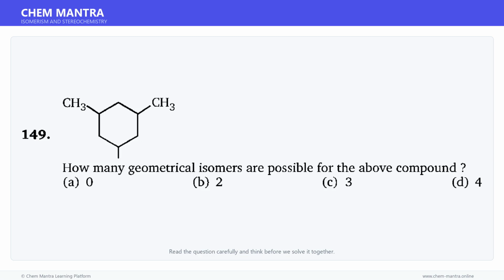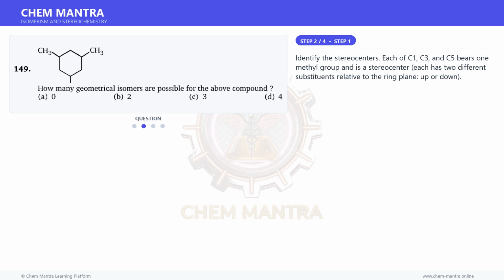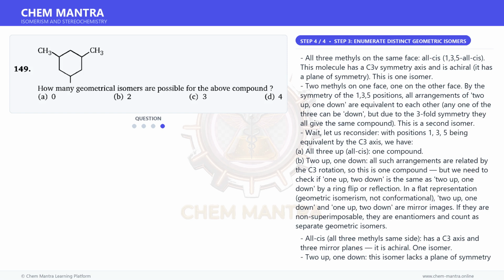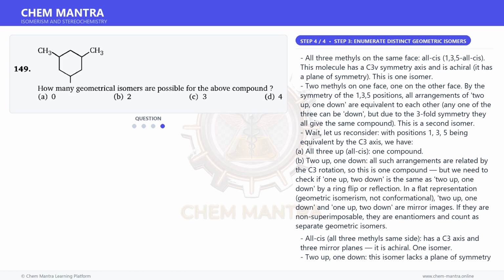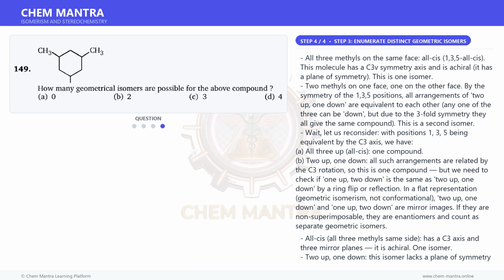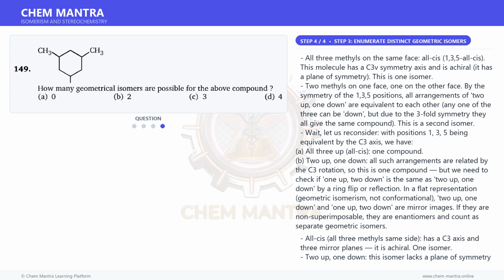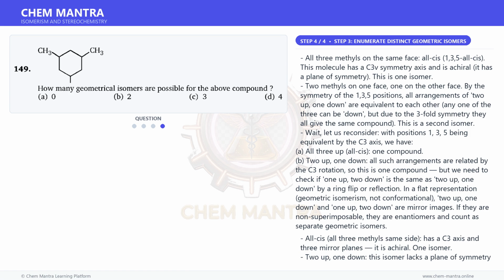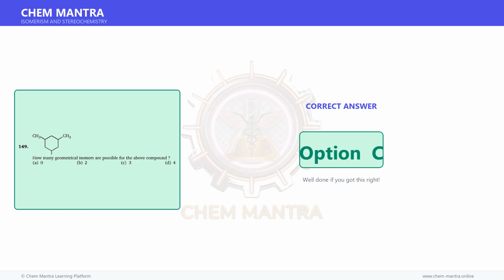Geometrical (cis-trans) isomerism in cyc | Isomerism & Stereochemistry | JEE Chemistry | Chem Mantra